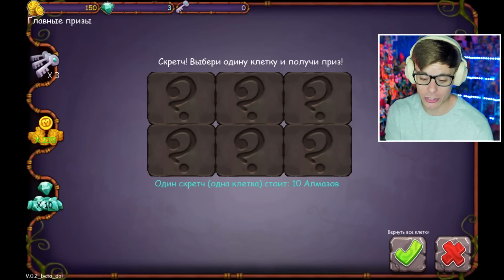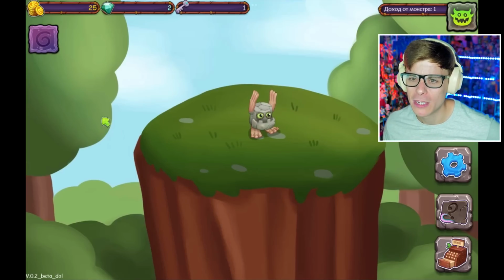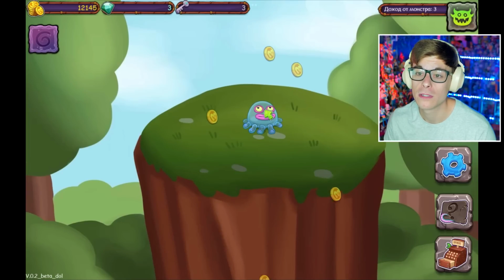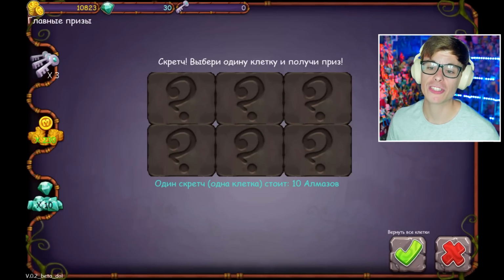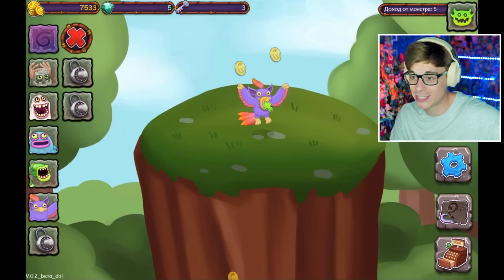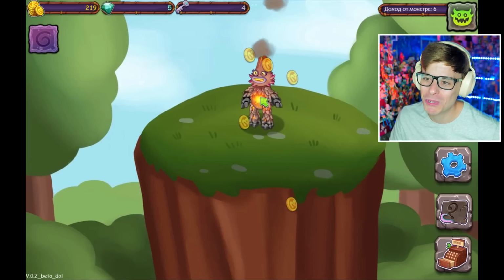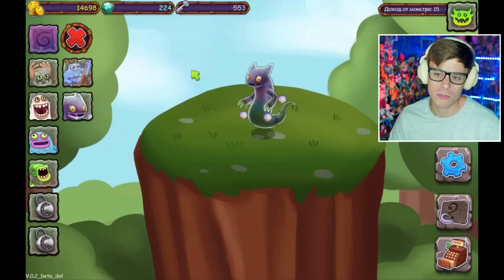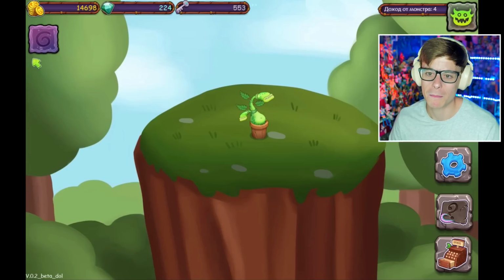My Clicking Monsters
What if My Singing Monsters was a Cookie Clicker game? In "My Singing Monsters Legend", a My Singing Monsters fanmade fangame, MSM has turned into a incremental idle click game, and we have to build our Monsters and Islands through the power of clicking! Earn Coins, Keys and even Diamonds through the power of clicks! I Wish the real My SInging Monsters game made it this easy...

The Mairusu YouTube Channel is about Gameplay/ Gaming, Let's Plays / Playthroughs, and Reactions. Sometimes the odd Animation video might happen too!
Please leave a comment or message, as I'm always replying as much I can.